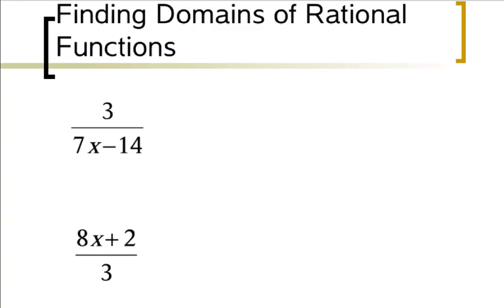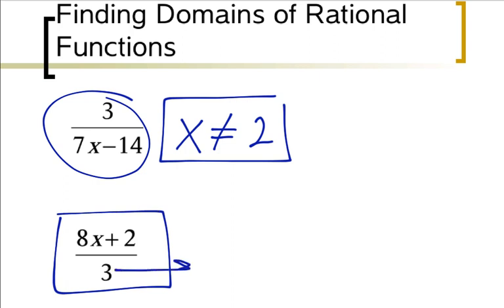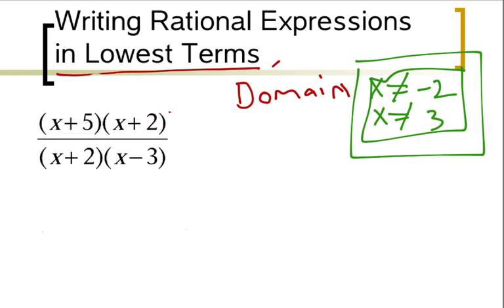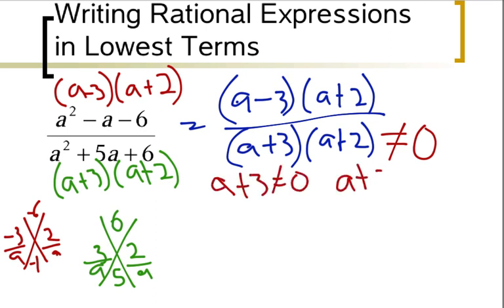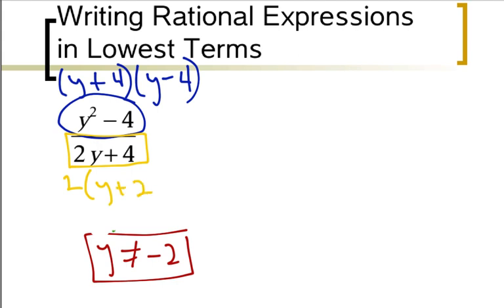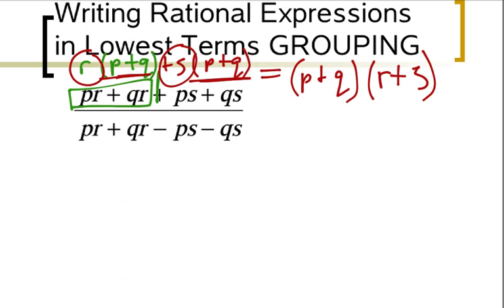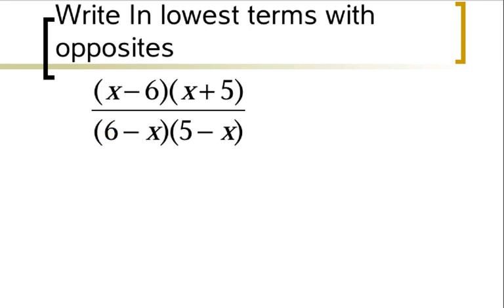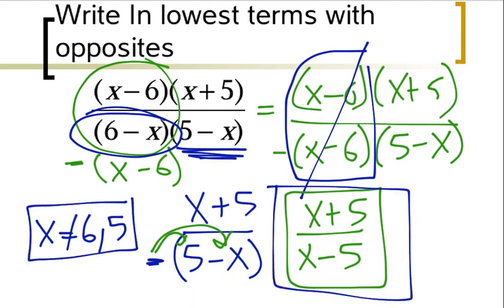Simplify Rational Expressions | Domain Restrictions | Excluded Values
In this video we introduce the process of simplifying rational expressions by reducing common factors in the numerator and the denominator, which requires the use of multiple factoring techniques (including a negative one as a GCF) to be in a product of factors form. We will note domain restrictions or excluded values along the way to ensure that after simplification our reduced version is equivalent to the original expression. If both the original expression and the simplified expression were graphed, it would be an error to not disclose the domain restrictions as we will determine later should be "holes" in the graph.